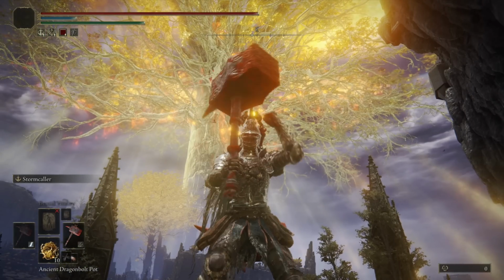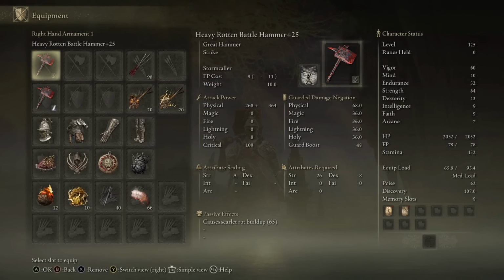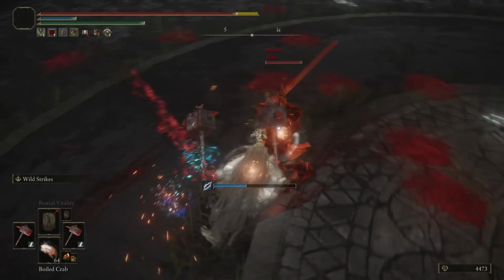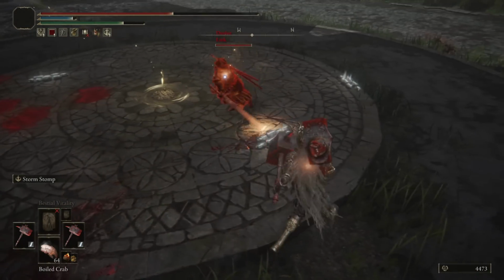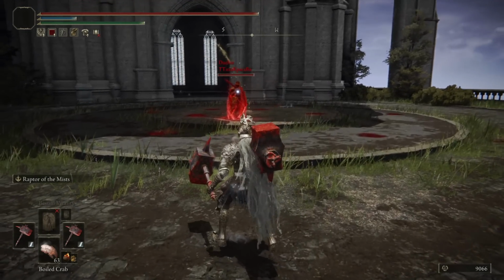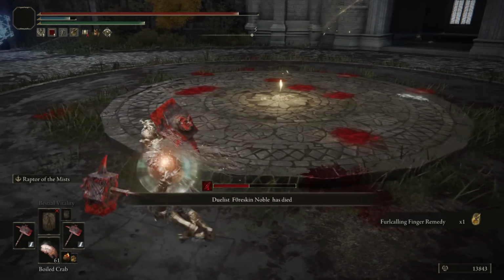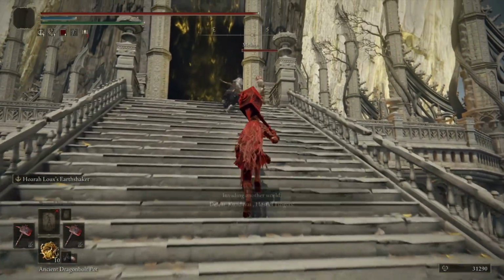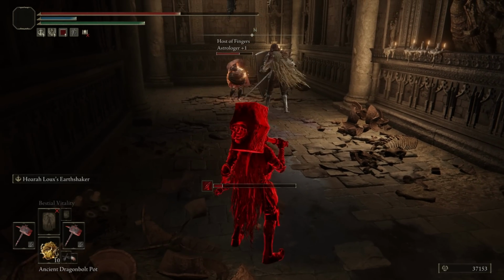Elden Ring: Rotten Battle Hammer (Weapon Showcase Ep.118)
Taking the Rotten Battle Hammer into duels and invasions to test its combat capability